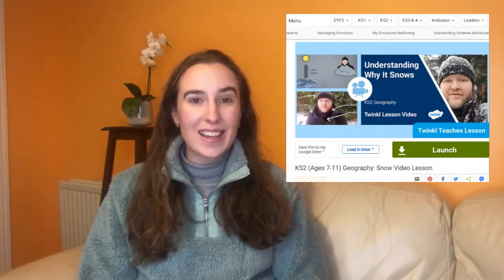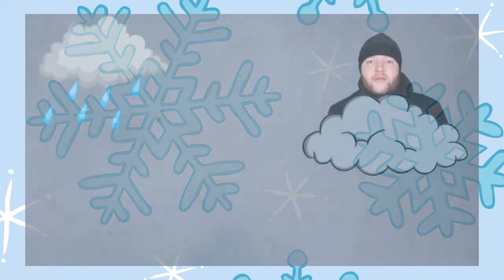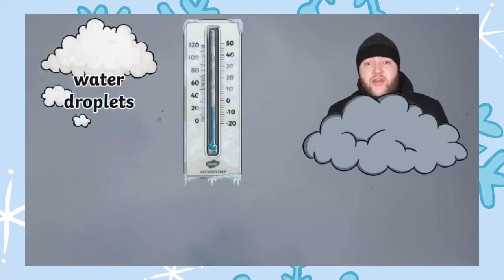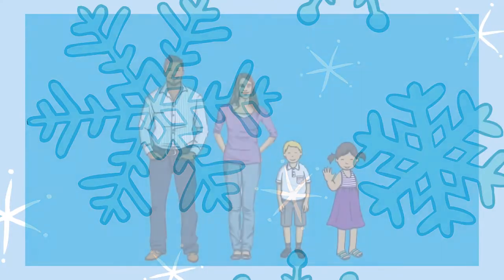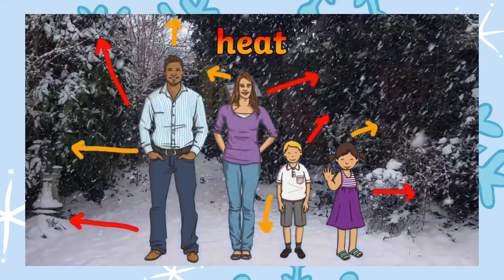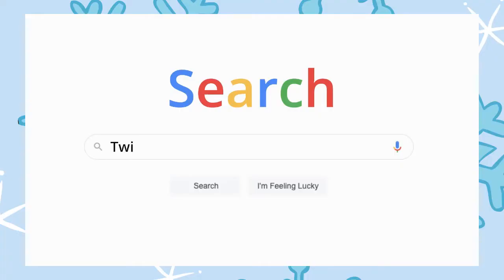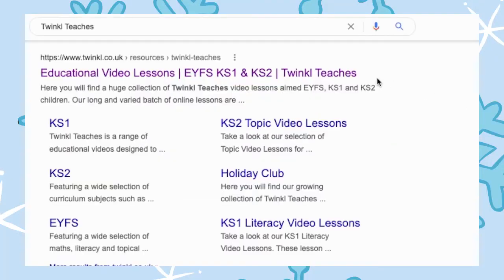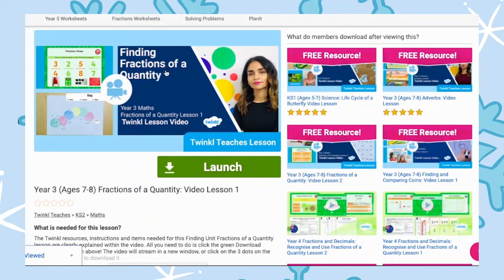Preview Our Snow Video Lesson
In this video, Twinkl Teacher Rachael, demonstrates how this lesson can extend knowledge of how snow is formed, and also includes a science experiment. For the full lesson created by Jack:

0:00 Introduction
0:21 How snow is formed
0:40 Science experiment
0:53 Keeping warm
1:10 Paper snowflakes
1:24 Ideas for use
1:32 How to access the lesson
1:49 Outro